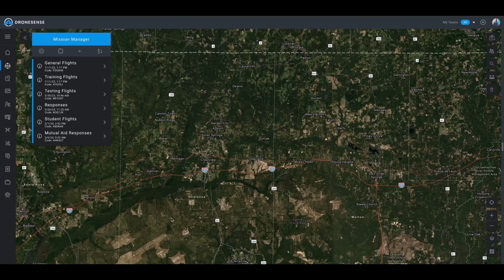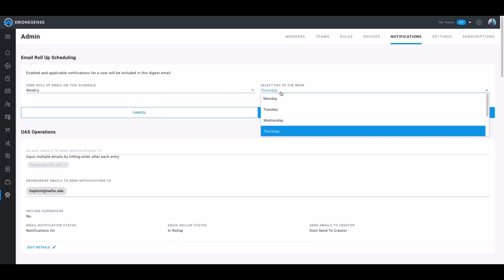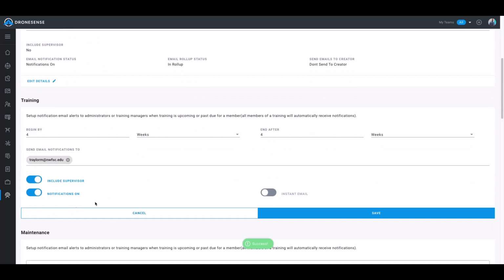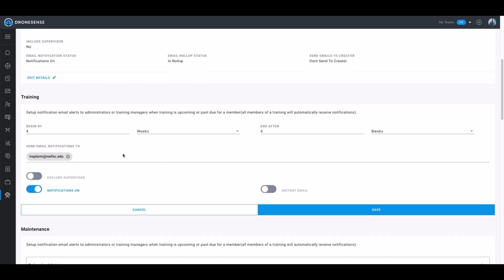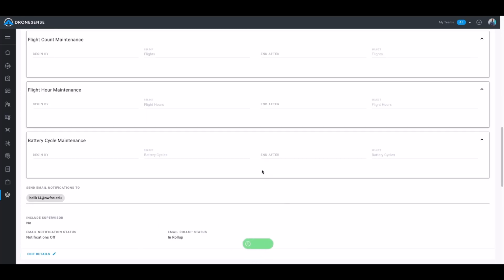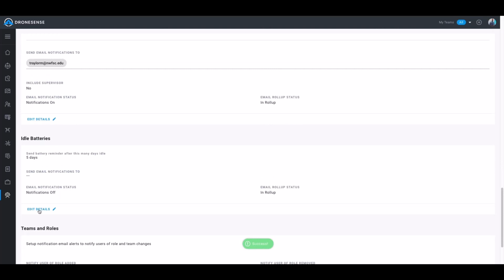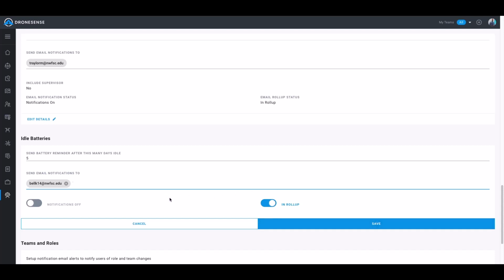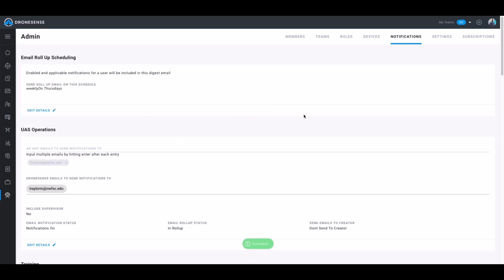Configuring the Notifications Email Rollup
In this quick tutorial, Mike Traylor provides an overview of how to set up the email rollup for DroneSense system notifications.